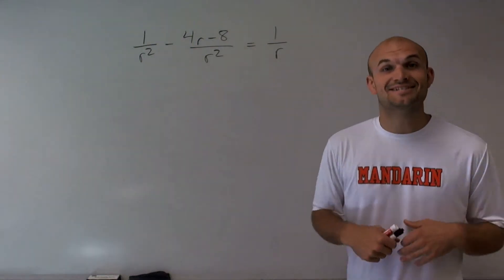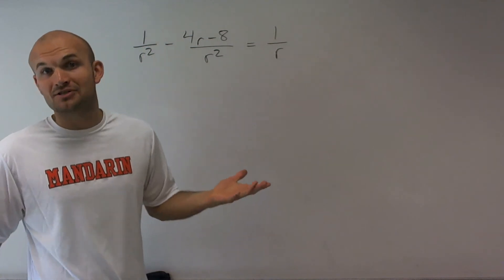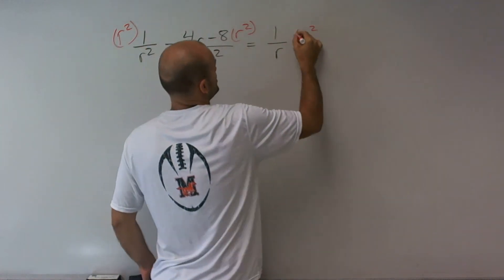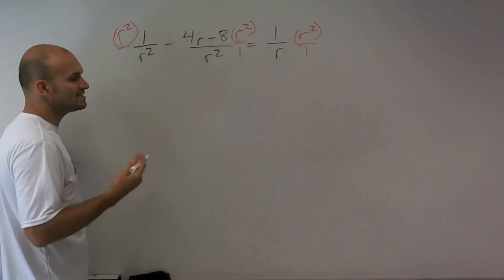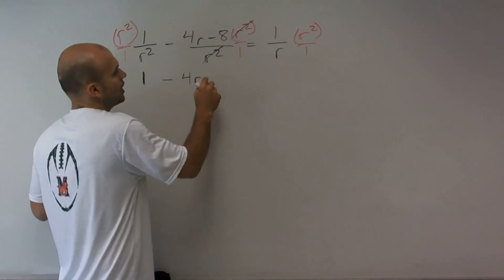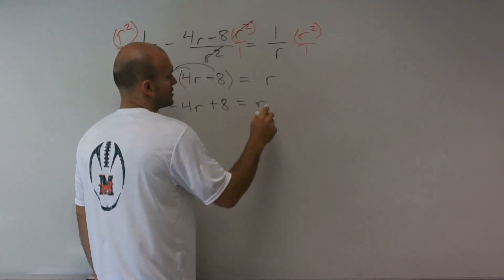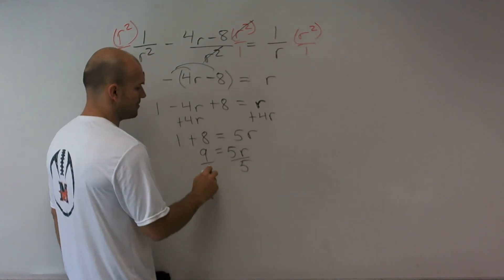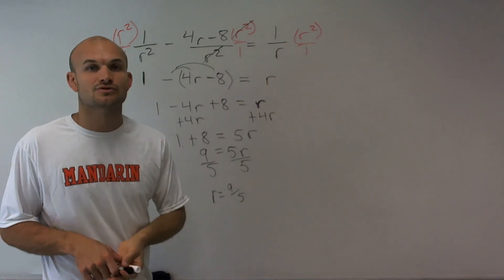Solve an equation with rational terms